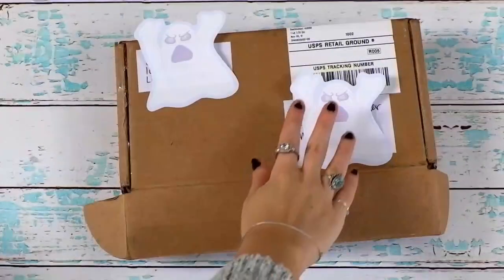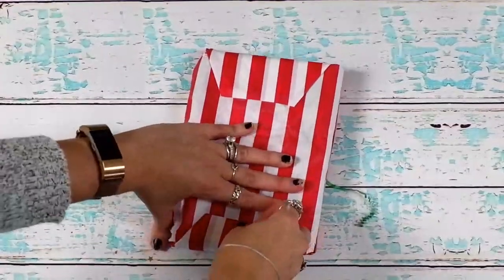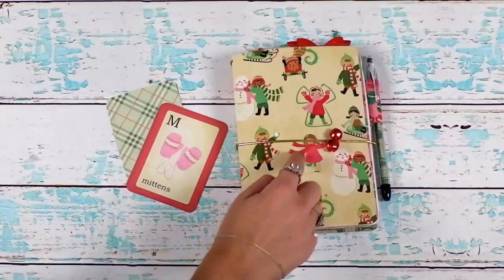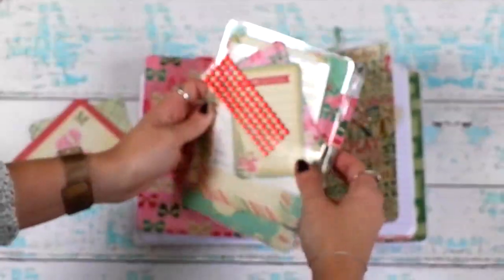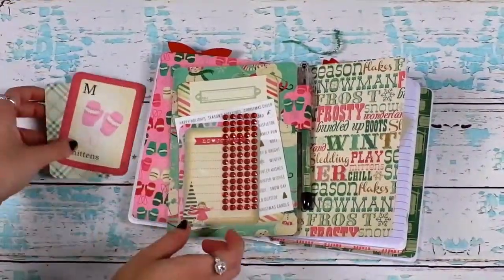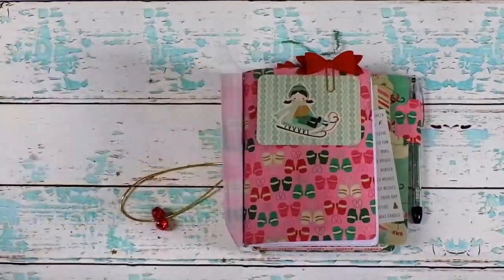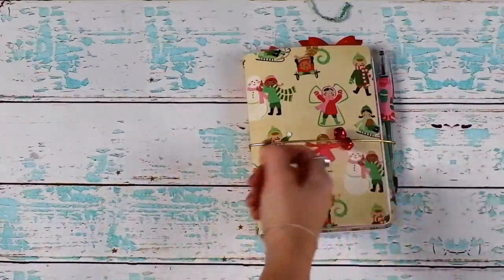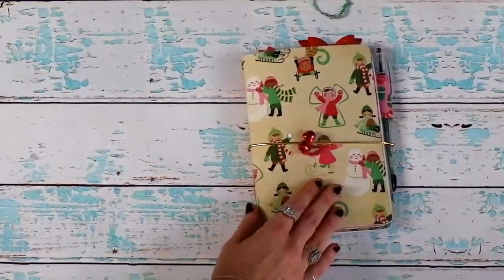Happy Mail Unboxing- Christmas TN from Sabrina Ann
Good grief, everyone... Sabrina makes the best things.  Today I received a package with this glorious travelers notebook inside made from the holy grail of Christmas collections "Bundled Up."  I can't wait to show you, so check 'er out.  and if you can get one of her TN, dooooo it.  You won't be disappointed!  XOXO